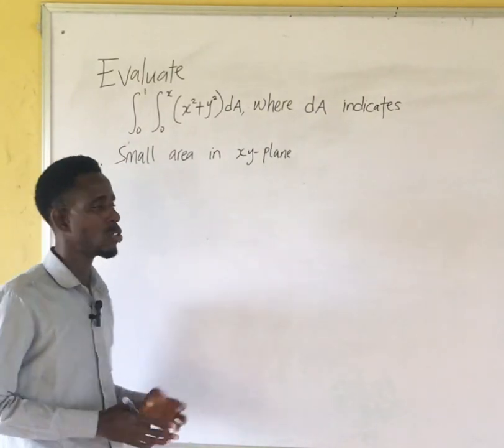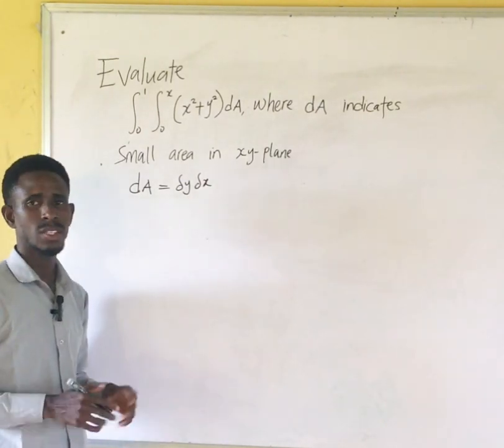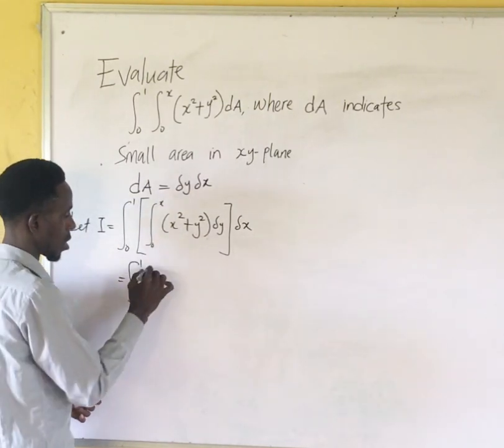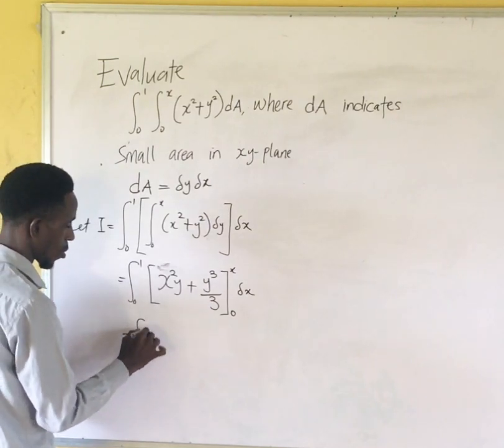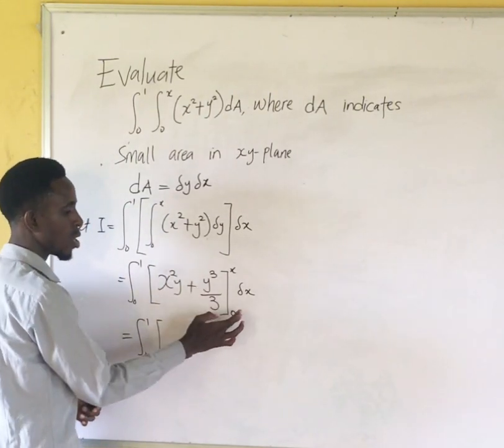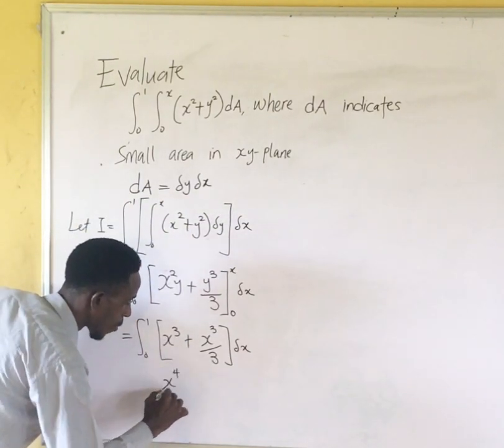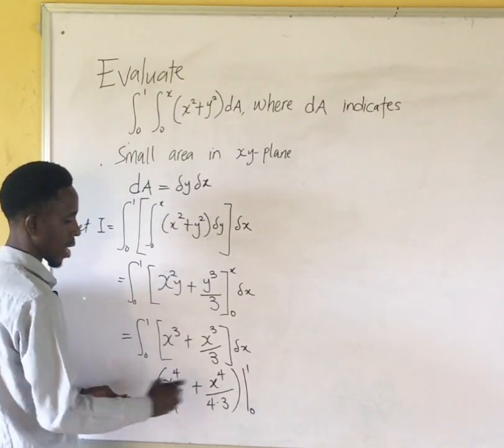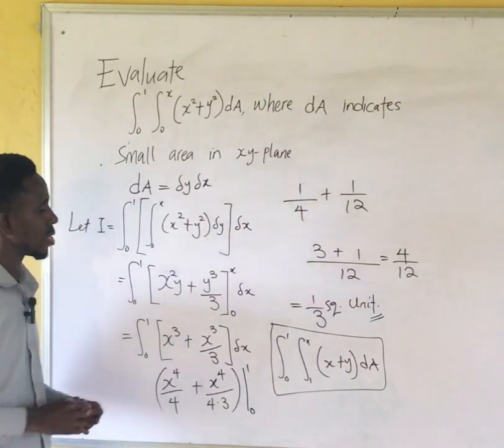Double Integral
Integrating one after the other, be double or triple integration